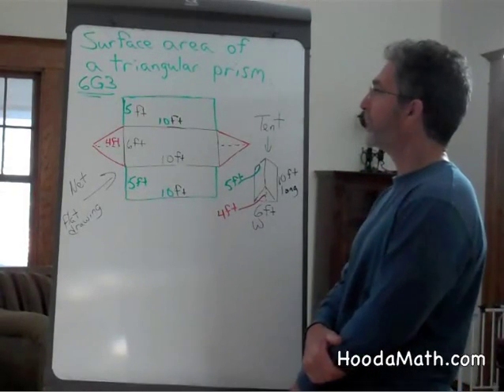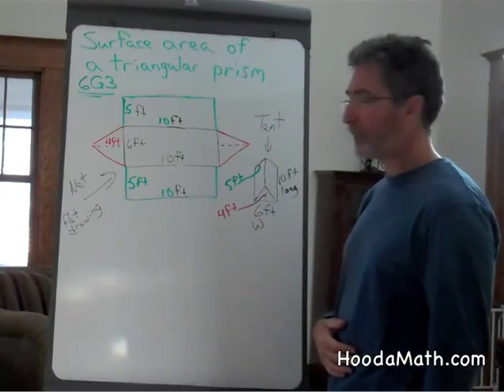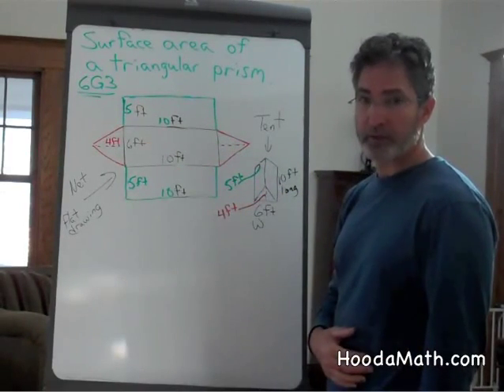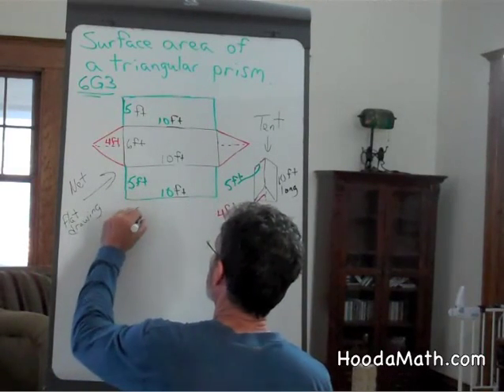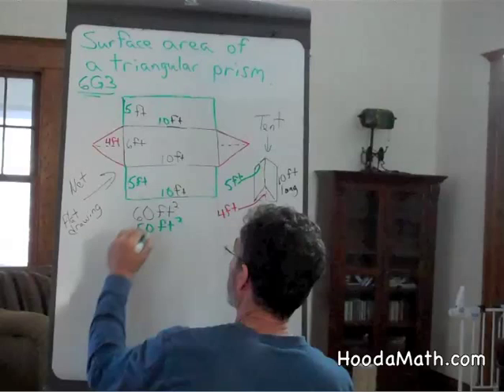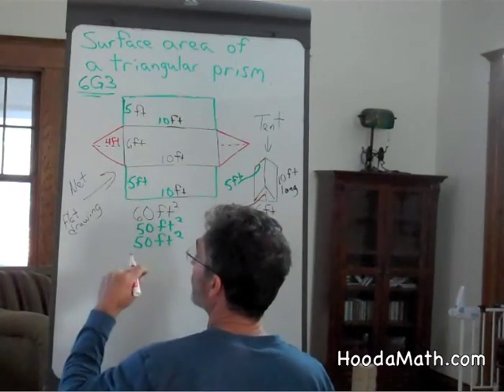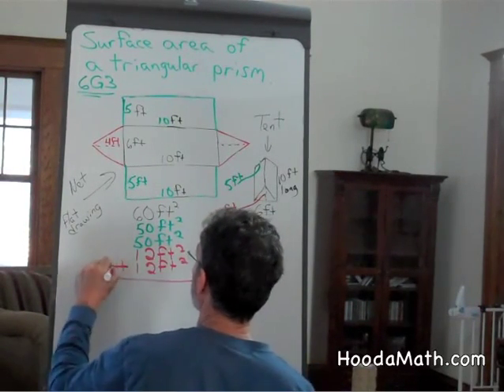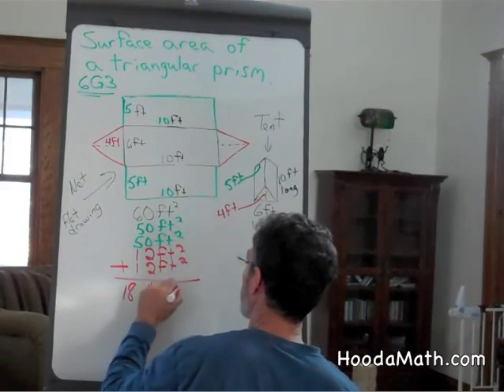Surface Area of 3 Dimensional Figures using Nets with Triangular Prism - Real World Example